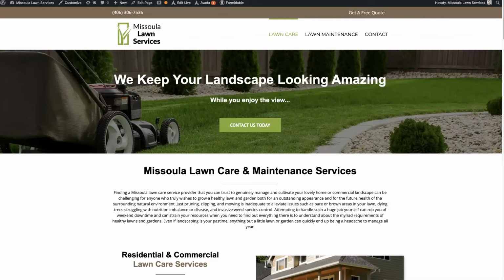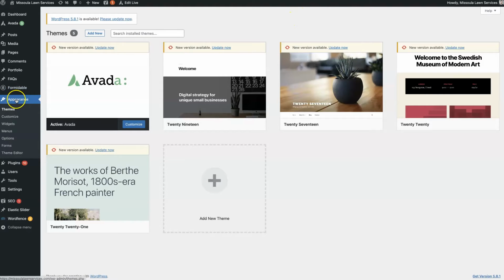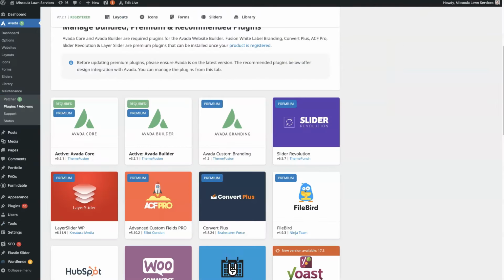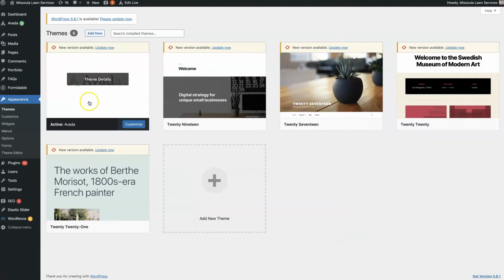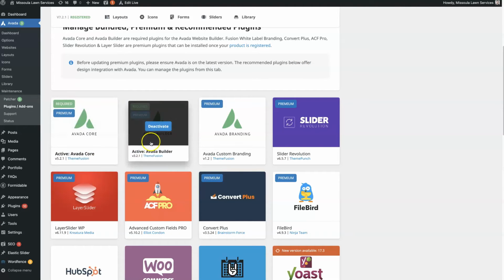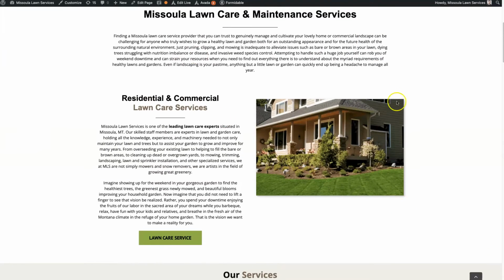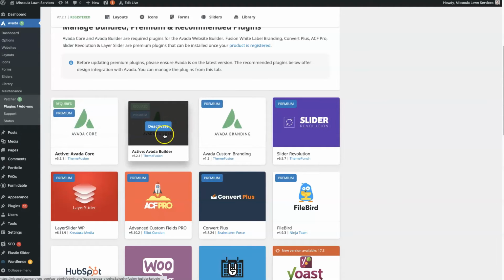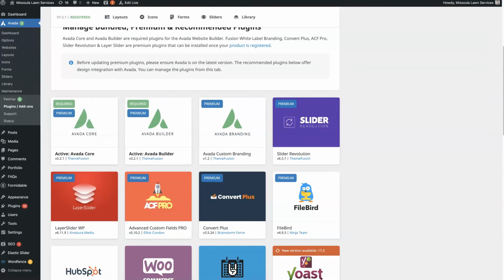Avada Update - How To Update The Avada Theme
Ignoring an Avada update could cost you big time if your website breaks for some reason.

That's why it's important to make sure that your Avada website says updated. Doing so is also going to help protect your website from vulnerabilities that could exist in the outdated code.

If you have any questions about Avada updates, then don't hesitate to reach out. Simply drop your questions in the comments section below and I will be sure to get back to you there!